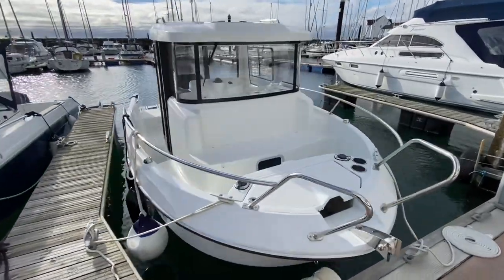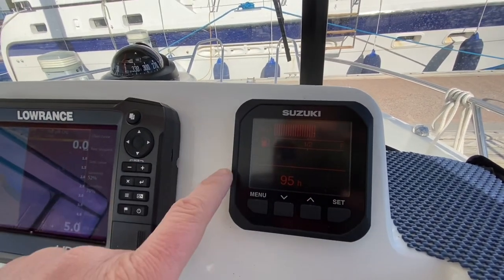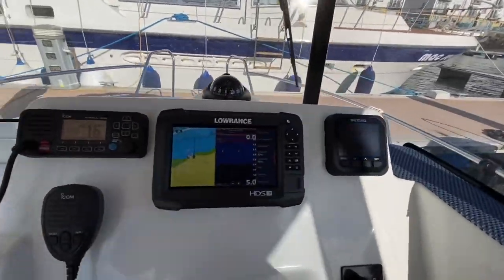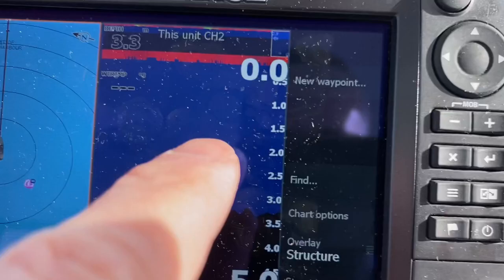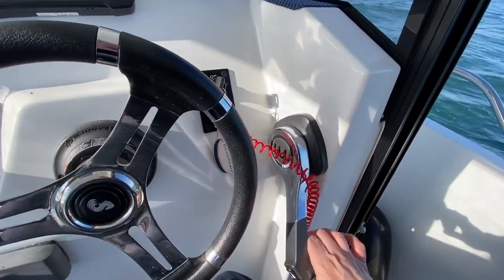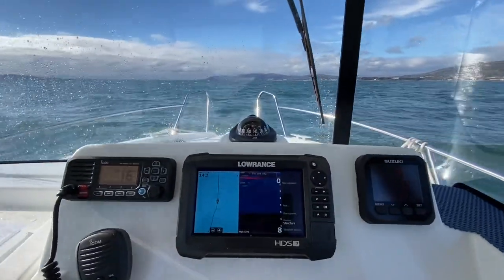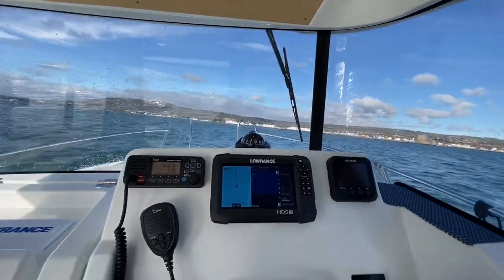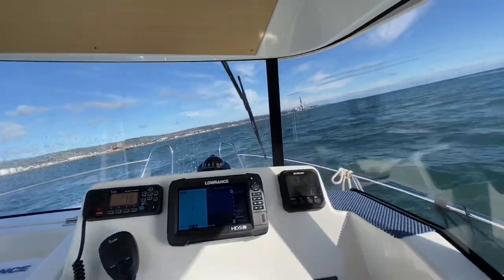Beneteau Barracuda 6 with Suzuki 115HP - Virtual Sea Trial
There’s nobody that posts more detailed boat listings than us!

In-depth water test footage is all part of our super-detailed adverts.  The idea is that you can see exactly what's on offer before you travel to view the boat.

This is the virtual sea trial of our Beneteau Barracuda 6 with Suzuki 115HP

This Beneteau Barracuda 6 is a fantastic entry point into a coastal competition-style fishing boat and a great family day cruiser all-in-one.
The Barracuda 6 has a cruising speed of around 15knots at 4000rpm and a max speed of 26knots at 5800rpm.

This boat is now Sold and so is no longer available to purchase, but hopefully you’ll find the content useful if you’re researching this model or type of boat.

Check out the sea trial video here to find out exactly how this boat performs on the water…